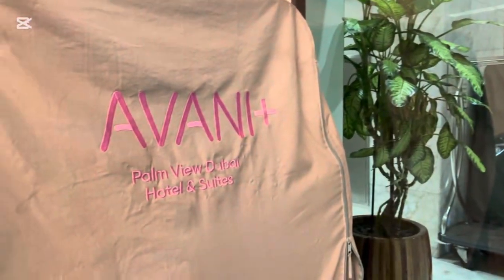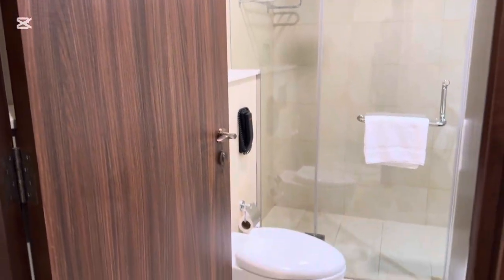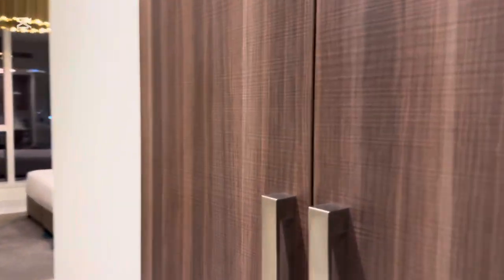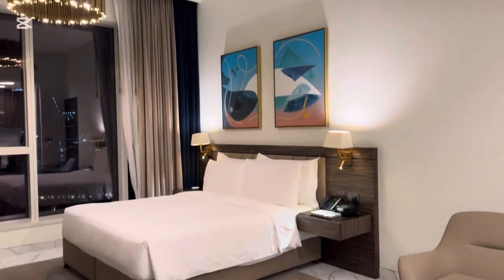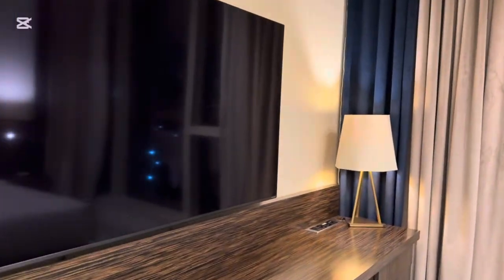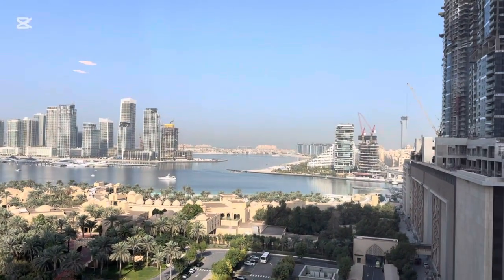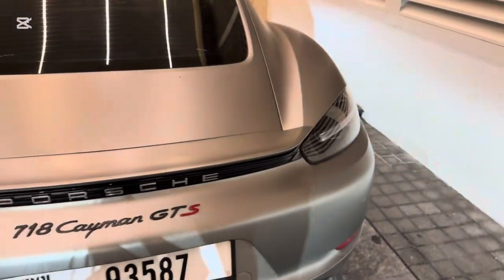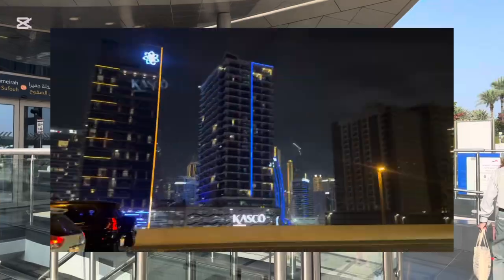Staying at The Avani+ Palm View Dubai - Gorgeous hotel with a Fantastic Location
If you need a place to stay around the Palm area in Dubai, you will like the Avani + Palm View Dubai. Check out the huge room and beautiful view of the Palm Jumeirah area.